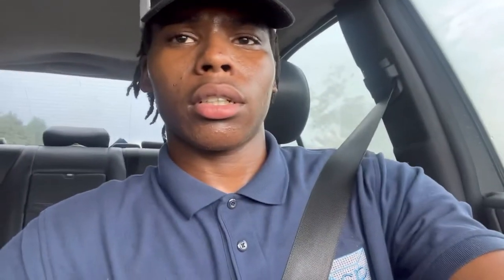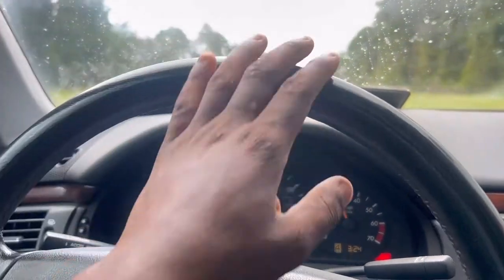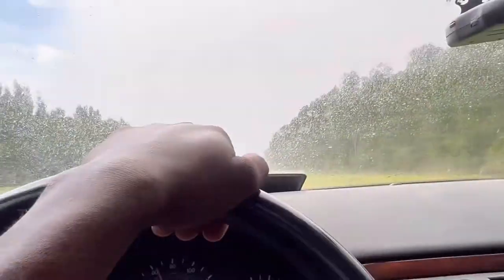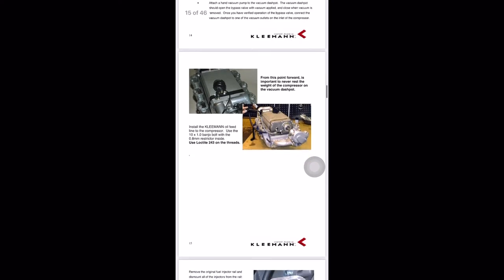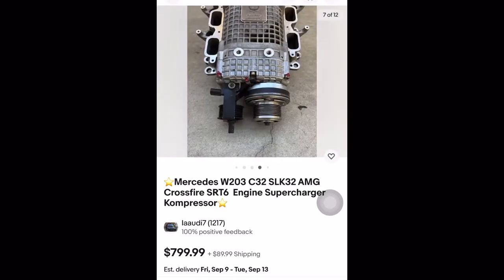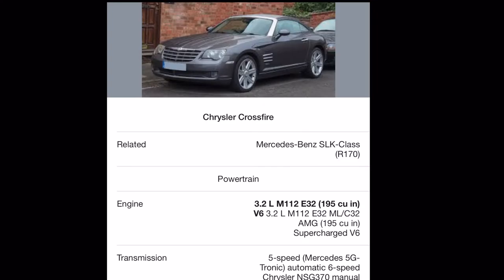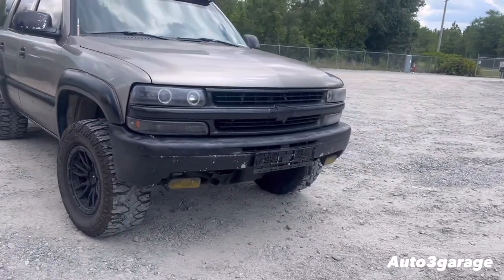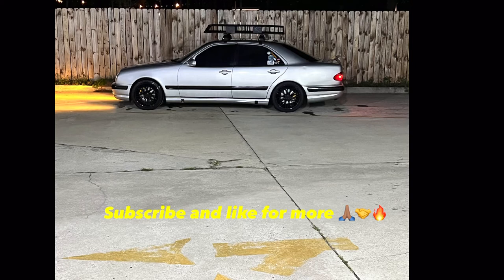C32 supercharger or kleemann on Mercedes e320(which is best suitable)